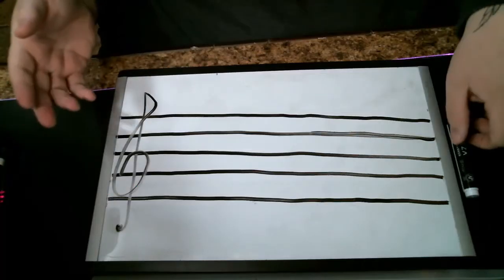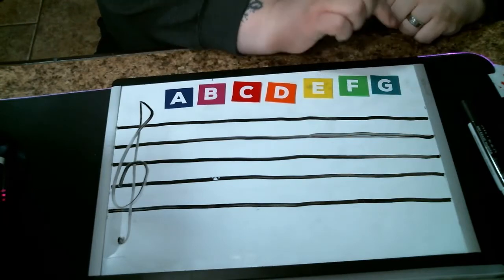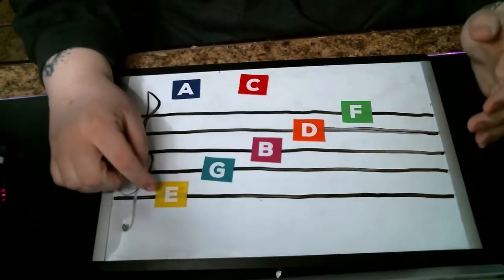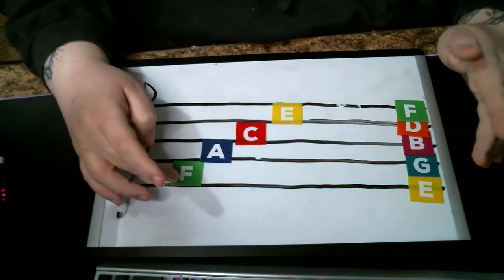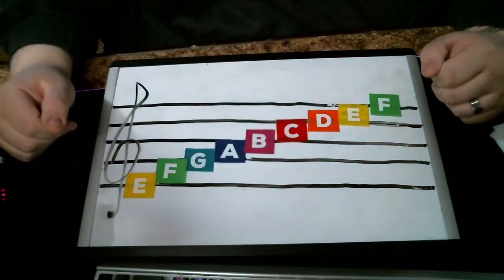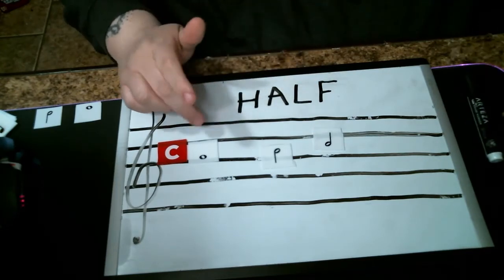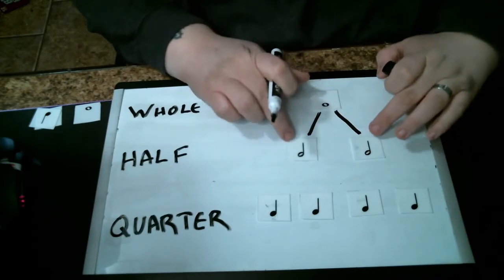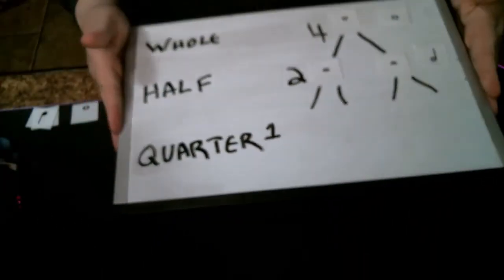WPSD Virtual Academy Music - 5-8 Notation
Mr K talks about some basic music notation.